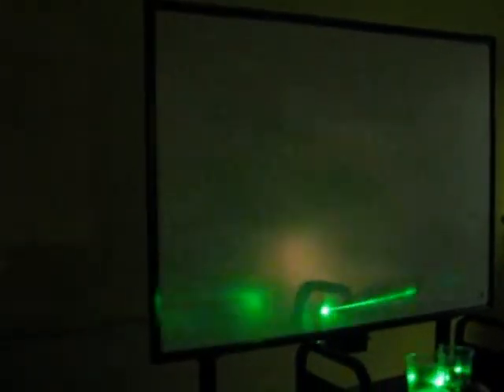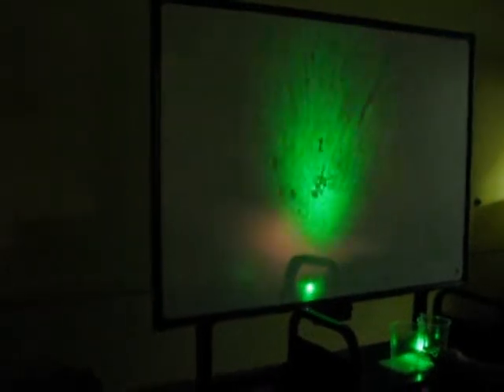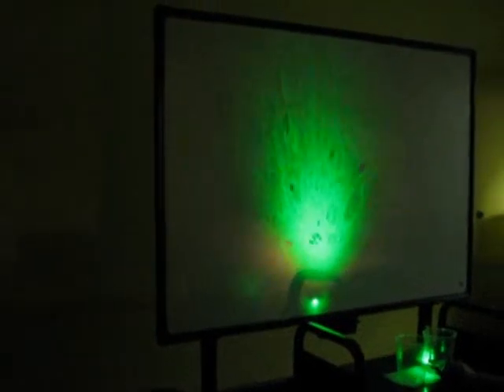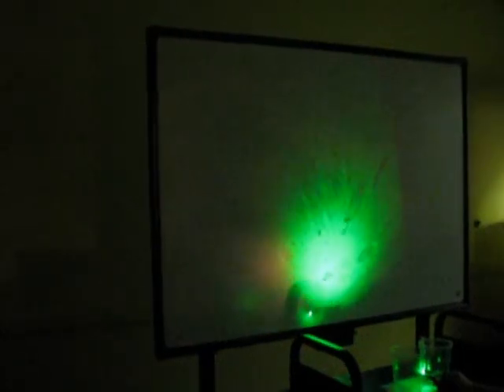Microorganisms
Trying to see microorganisms by shining a green laser light through a drop of water.